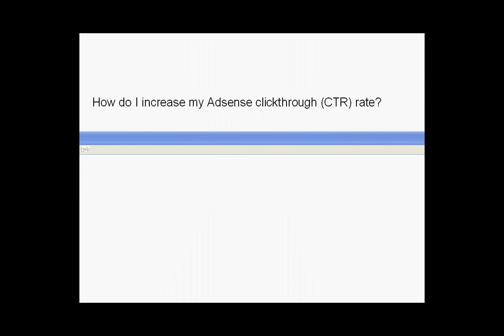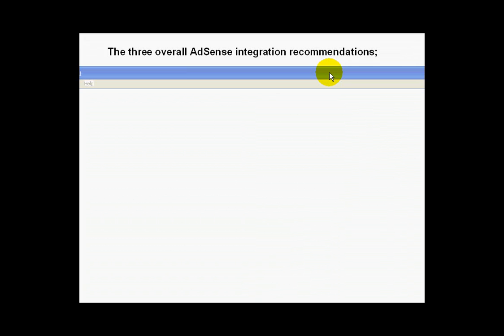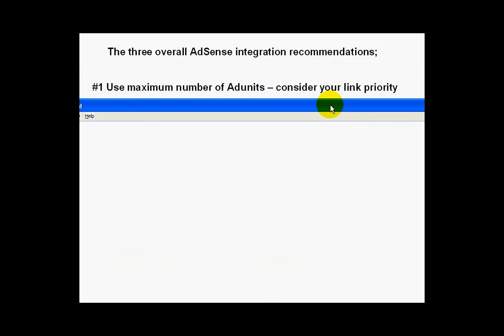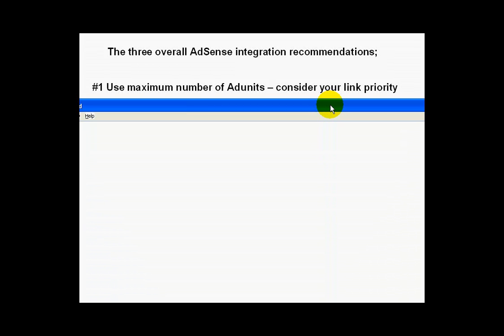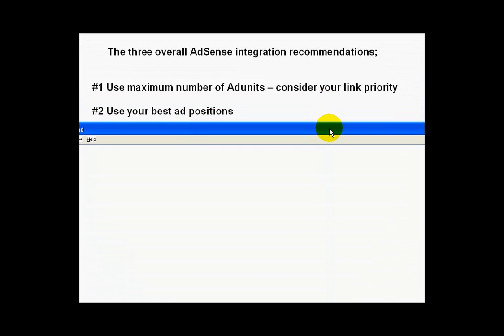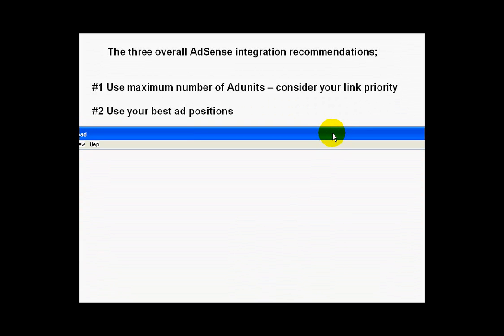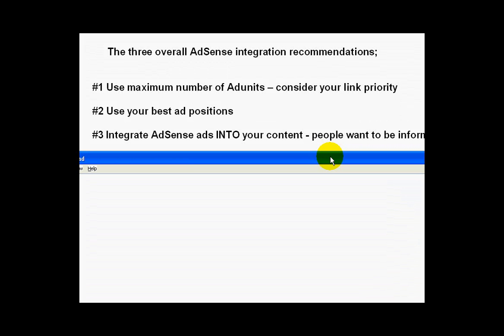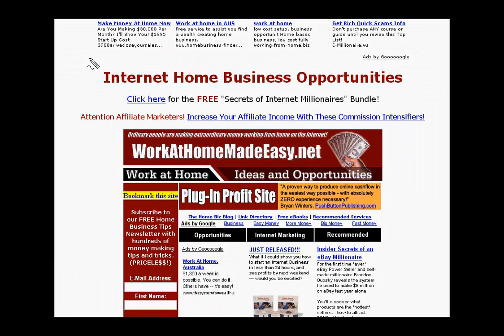make money with google adsense online 4 e-buying.ifrance.com